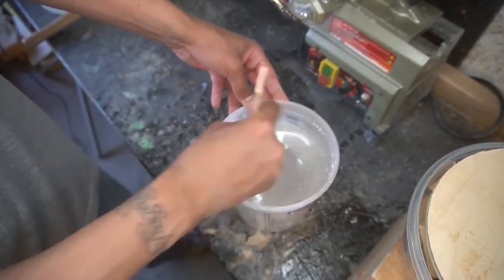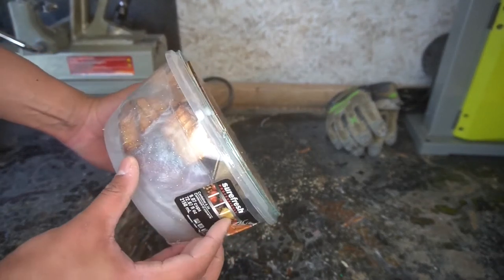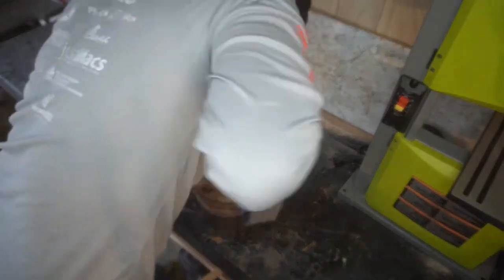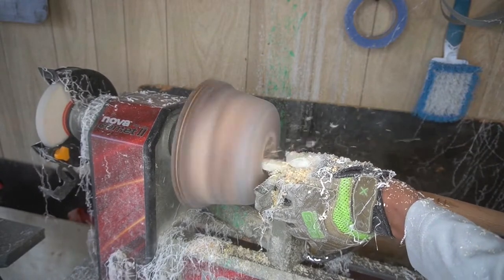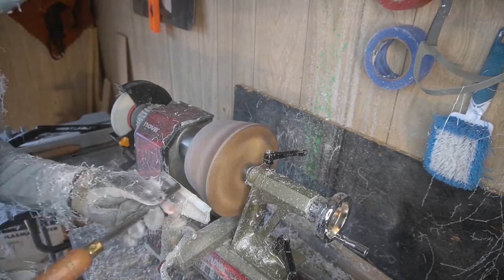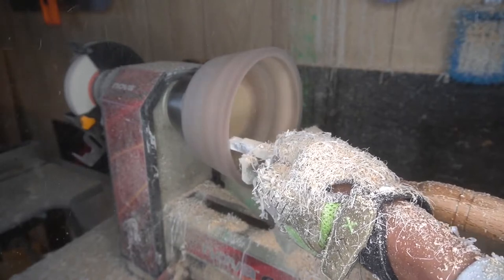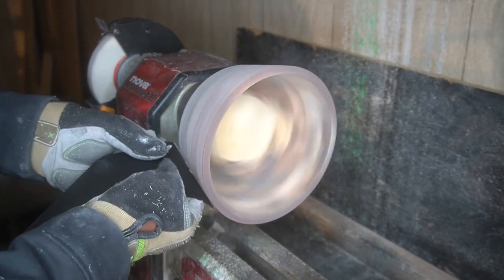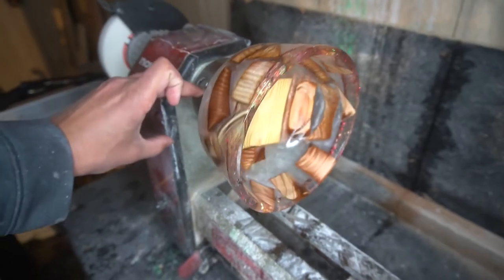Woodturning A Layered Epoxy Bowl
So, this was a nice mix up of epoxy and resin and scrap and everything else in the garage. It turned out very nice and I am extremely happy with the end result! ENJOY!